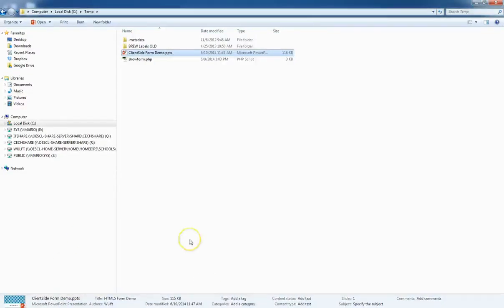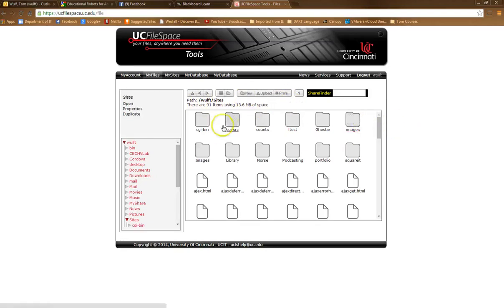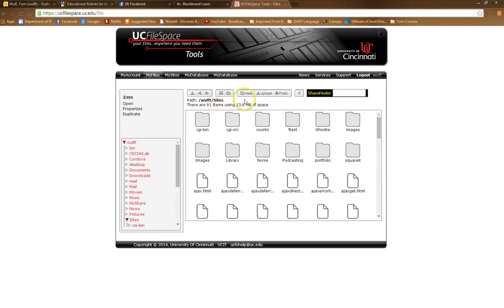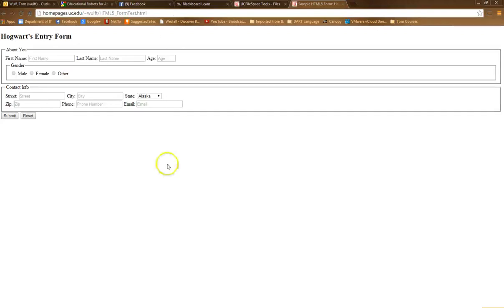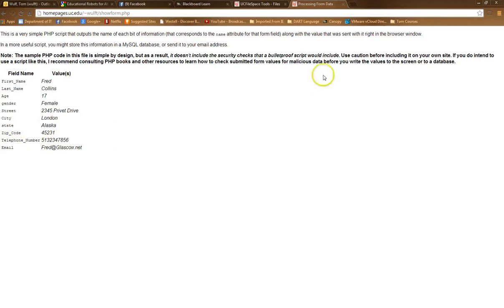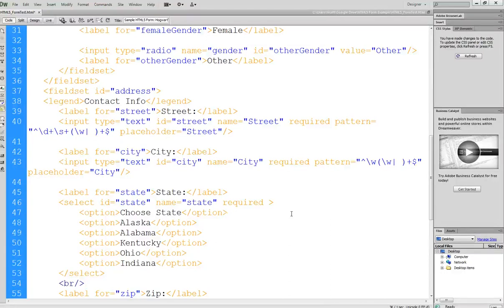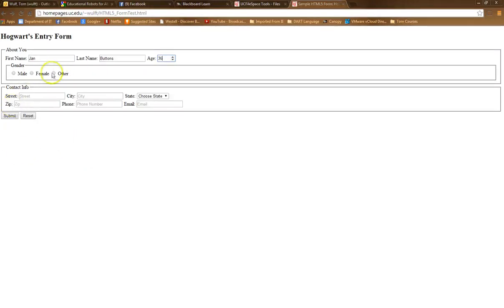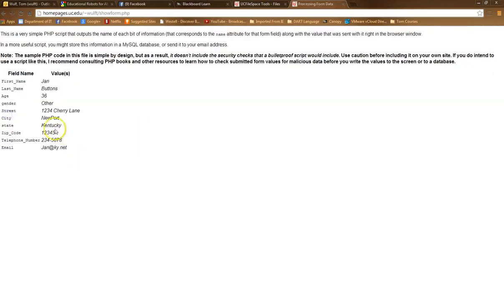HTML5 Form Demo Pt 2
In part 2, we test our form on the server using the PHP script.  Note that there is an error in the HTML markup that I correct in the next video of this sequence.